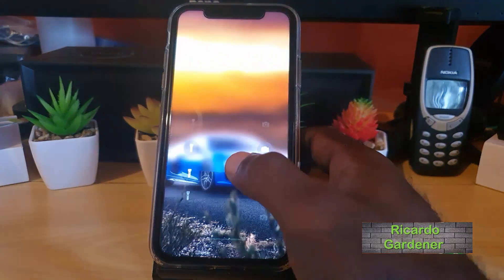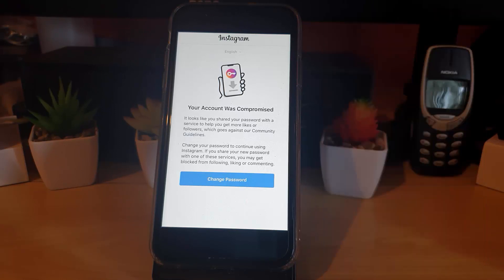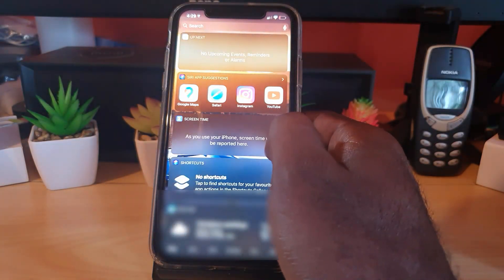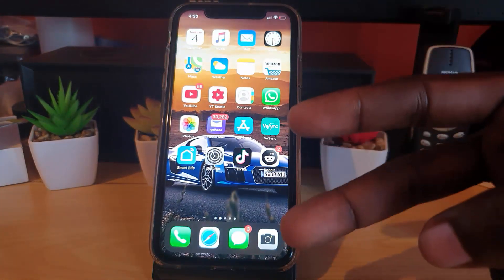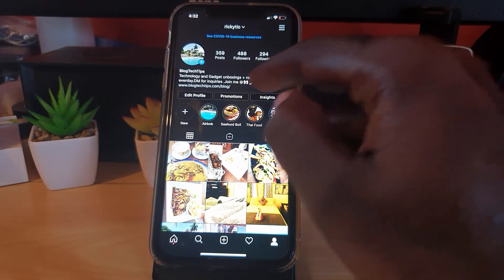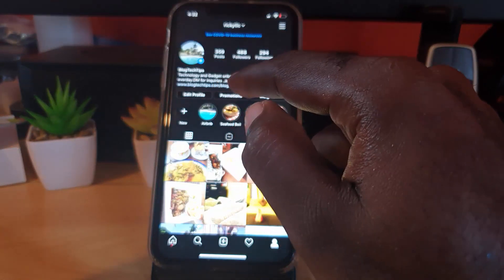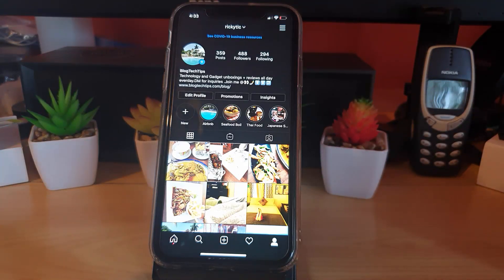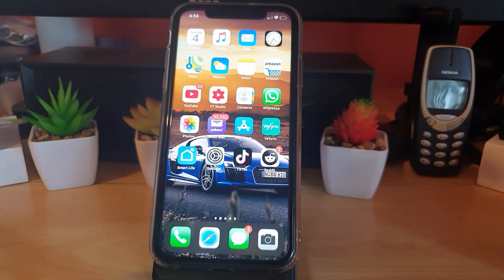Instagram Account Compromised Fix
This is a Instagram Account Compromised Fix in case you are getting the Instagram Account Compromised message or warning. Find out what the error means and what you can do to get rid of it on your Instagram.Do note this applies to both iPhone and Android devices and can be used to fix both.